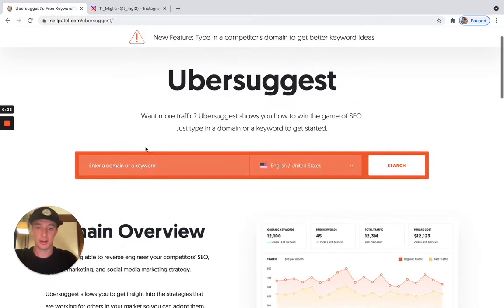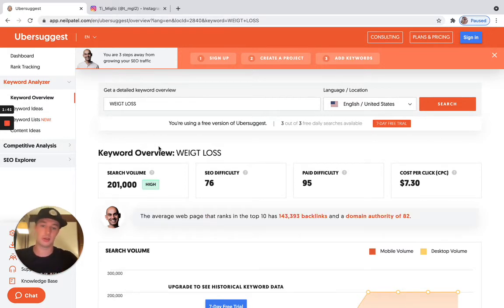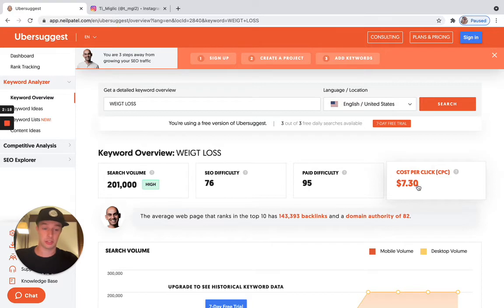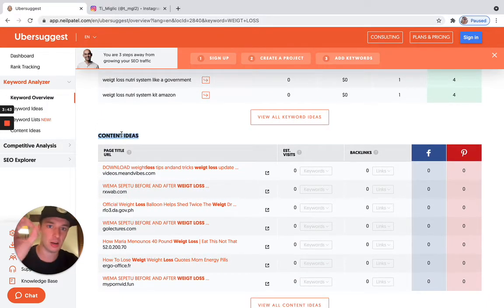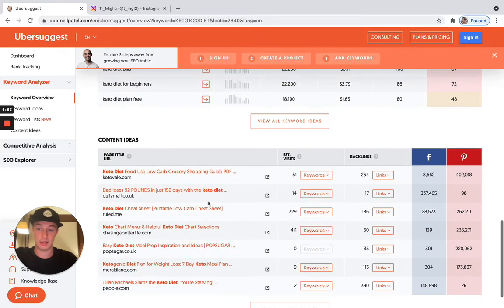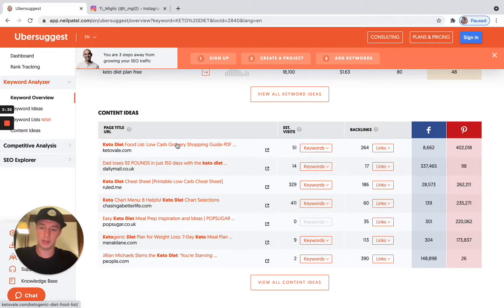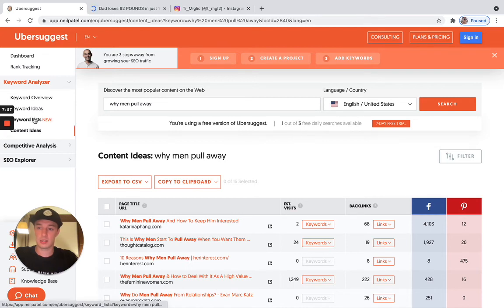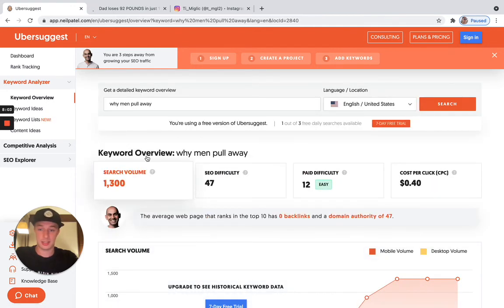Best Free Keyword Research Tool in 2021 ( Number #1)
Best Free Keyword Research Tool in 2021.
Tired of overpriced keyword research tools?  Looking for a 100% free way to get keyword search data and SEO difficulty scores?  This video reveals the best kw tool.

🤔 ABOUT THIS VIDEO 👇
#1 Best Free Keyword Research Tool in 2021.